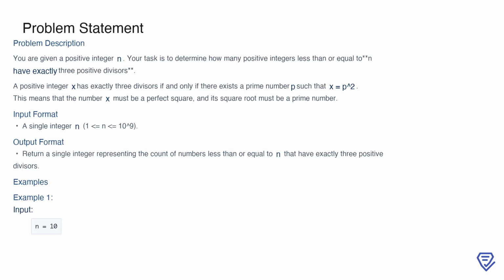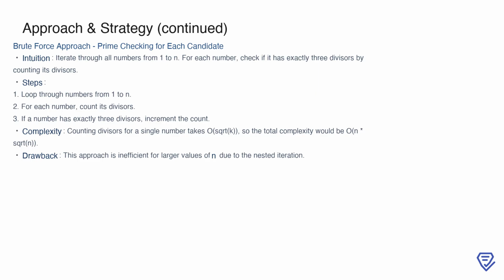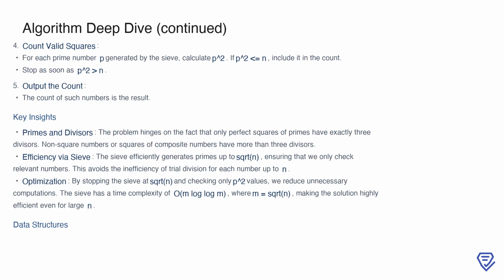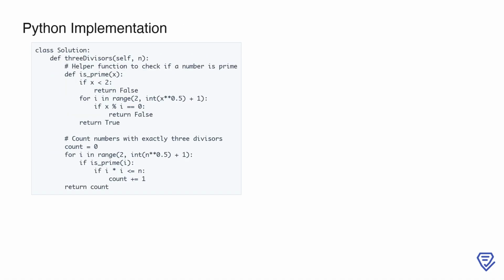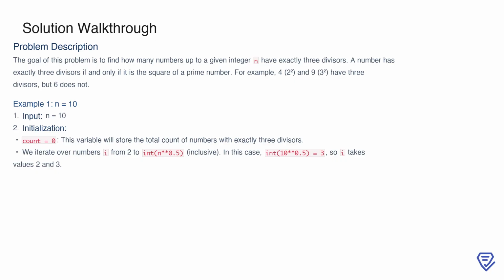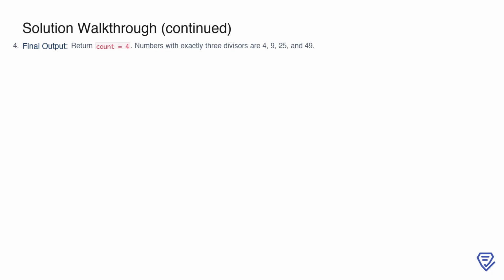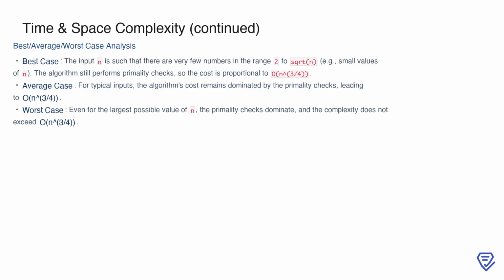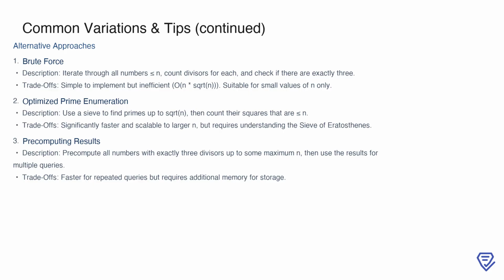LeetCode 2052: Three Divisors II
Difficulty: Medium

📚 Topics: Array, Math, Recursion, Stack

⏱️ Timestamps:
00:00 - LeetCode 2052: Three Divisors II
00:16 - Problem Statement
01:04 - Problem Statement (continued)
01:51 - Problem Statement (continued)
02:28 - Problem Statement (continued)
03:10 - Approach & Strategy
03:45 - Approach & Strategy (continued)
04:30 - Approach & Strategy (continued)
05:33 - Approach & Strategy (continued)
06:22 - Algorithm Deep Dive
07:30 - Algorithm Deep Dive (continued)
08:29 - Algorithm Deep Dive (continued)
09:26 - Algorithm Deep Dive (continued)
10:23 - Algorithm Deep Dive (continued)
11:19 - Python Implementation
12:36 - Java Implementation
13:53 - Java Implementation (continued)
14:25 - Solution Walkthrough
15:15 - Solution Walkthrough (continued)
16:08 - Solution Walkthrough (continued)
16:55 - Solution Walkthrough (continued)
17:48 - Solution Walkthrough (continued)
18:31 - Time & Space Complexity
19:29 - Time & Space Complexity (continued)
20:26 - Time & Space Complexity (continued)
21:20 - Time & Space Complexity (continued)
22:10 - Common Variations & Tips
23:02 - Common Variations & Tips (continued)
23:37 - Common Variations & Tips (continued)
24:24 - Common Variations & Tips (continued)
25:08 - Common Variations & Tips (continued)
26:06 - Conclusion
26:26 - Thank You!